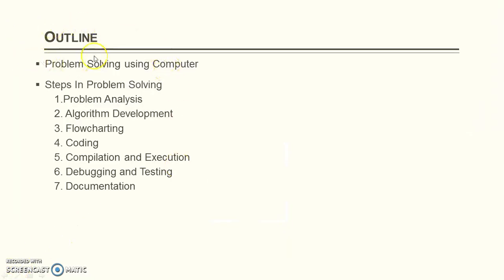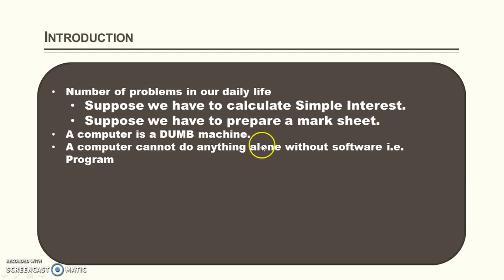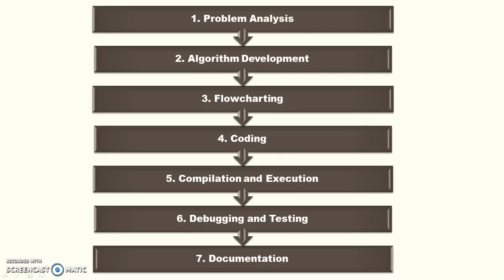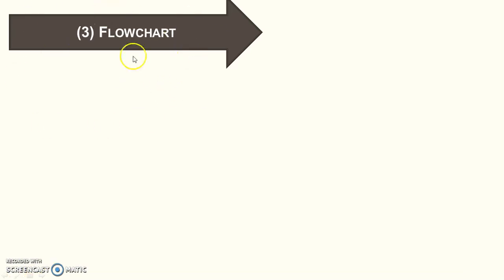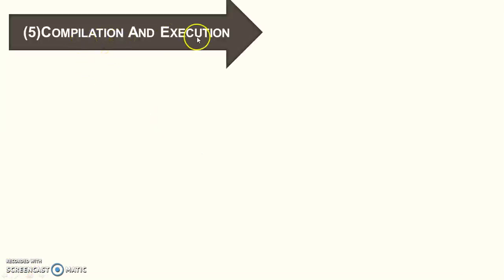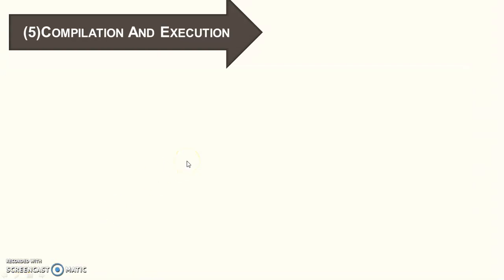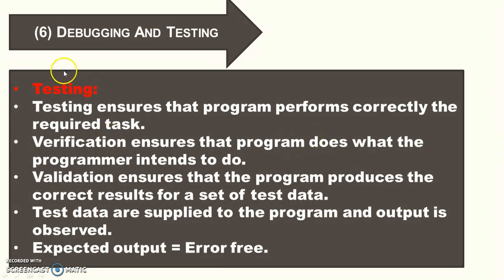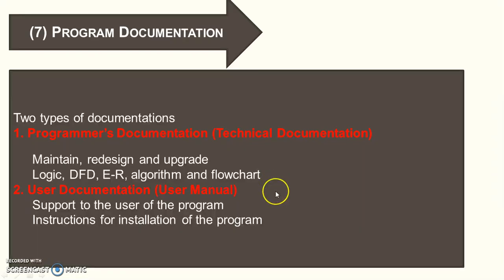Lecture 6 Steps for Problem solving through programming Language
Problem Solving using Computer
Steps In Problem Solving
1.Problem Analysis
2. Algorithm Development
3. Flowcharting
4. Coding
5. Compilation and Execution
6. Debugging and Testing
7. Documentation